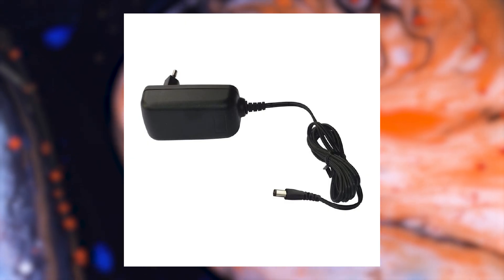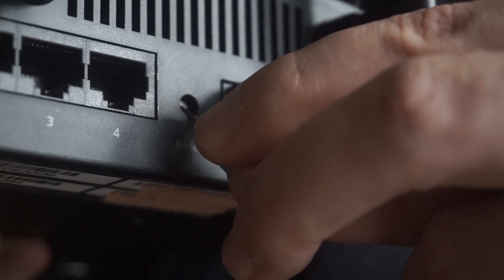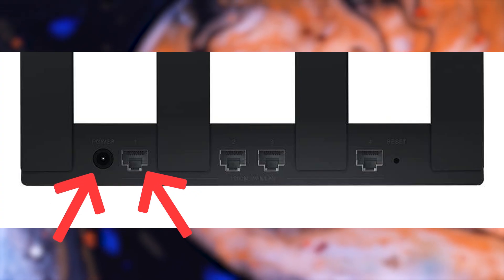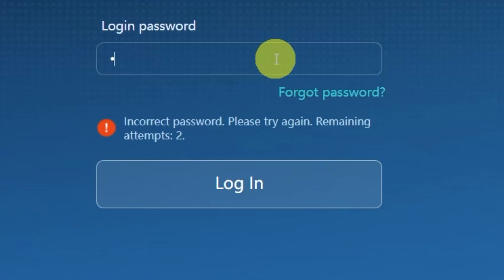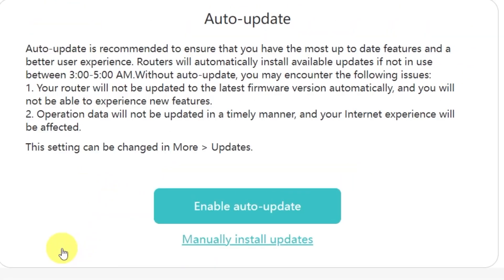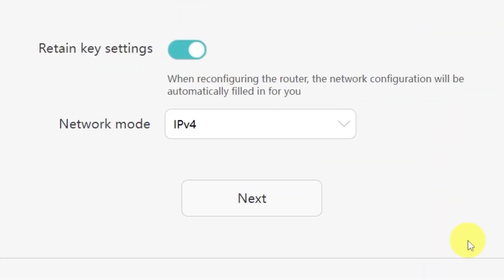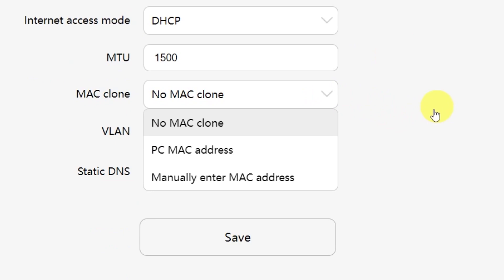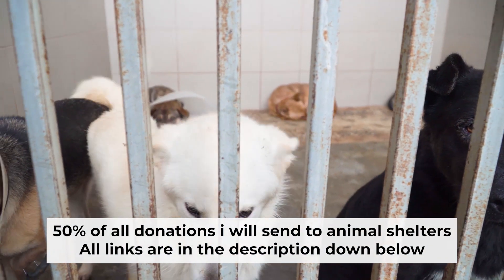✅ How to Set Up HUAWEI BE3 Pro WS8600 | How to Setup HUAWEI BE3600 BE3 Pro WS8600 WiFi Router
In this video, I will show you how to set up HUAWEI BE3 Pro WS8600 Pro. First, I will show you in detail how to connect computer to router with ethernet cable. Then  how to login into your routers setting. How to set Wifi Password, how to change WiFi name and password and how to reset a router.

🟡BTC: bc1q6lxzusxt27nl25fwcluw7g72uveat2gr7q4as7
🟡ETH: 0xA93CabcE97Ec2c20fc08382283a2CC95d6579EFB
🟡USDT (TRC20): TANkFPkipQ66cFacAe85PiZSq6cEJfBBRQ
🟡USDT (ERC20): 0xA93CabcE97Ec2c20fc08382283a2CC95d6579EFB

Chapters:
00:00 – Intro
00:20 – Connect the router BE3 Pro WS8600 Pro
01:19 – Reset settings on the router BE3 Pro WS8600 Pro
03:13 - Setup the router BE3 Pro WS8600 Pro